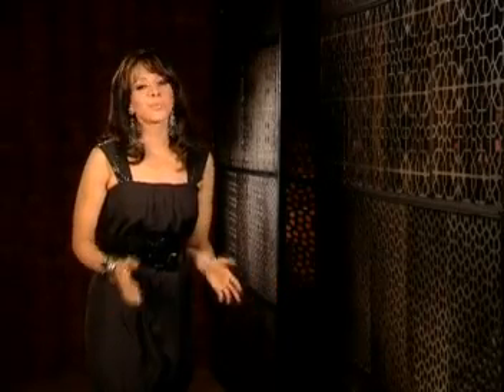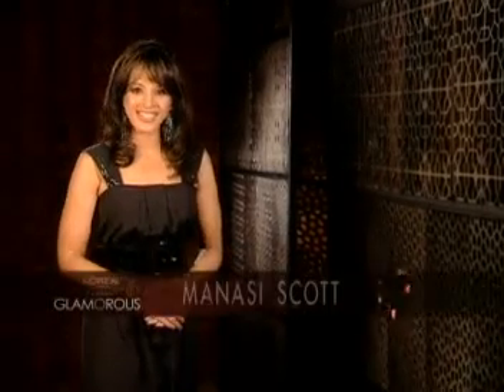Loreal glamorous show on zoom tv edpisode featuring manasi scott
manasi scott, the host of Loreal glamorous show on zoom tv. watch her mind blowing performance